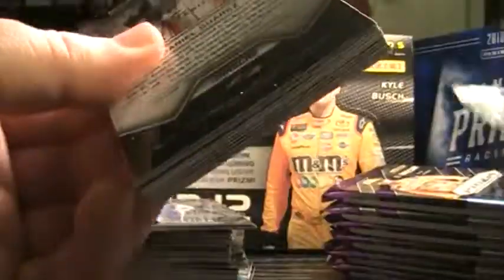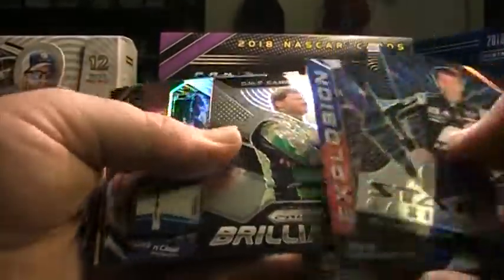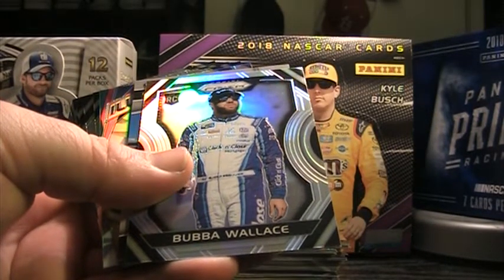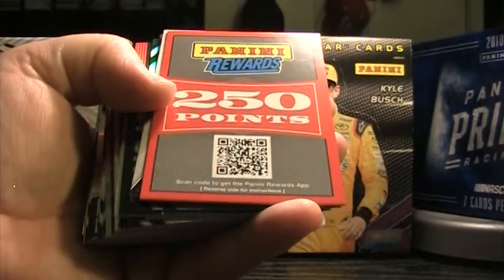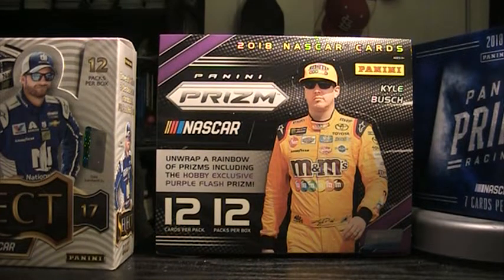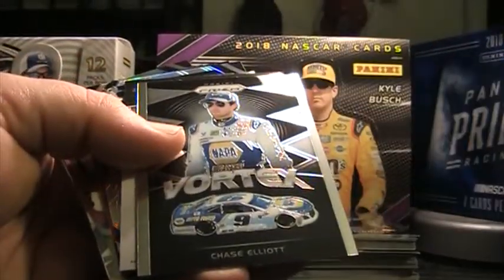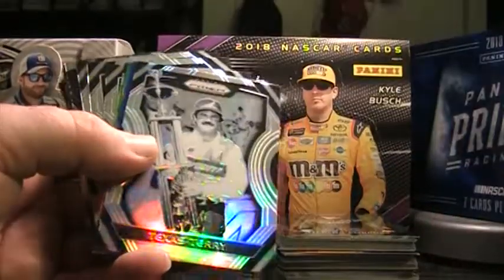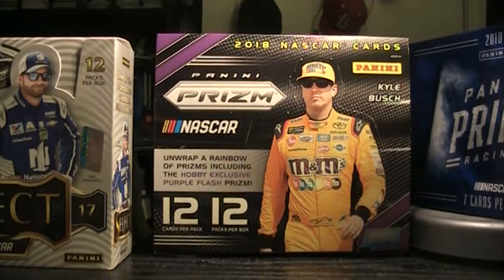2018 Prizm Racing Case Break Half Case - PPSC Box Breaks Boxes 3-4 3/2/2019